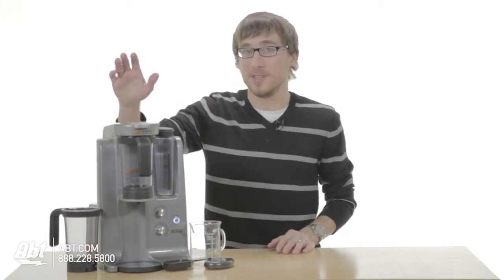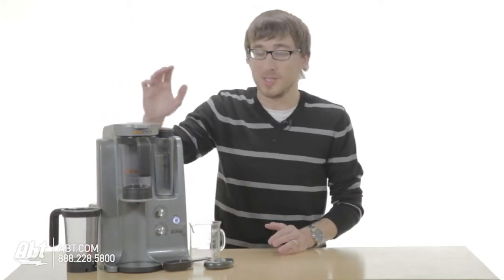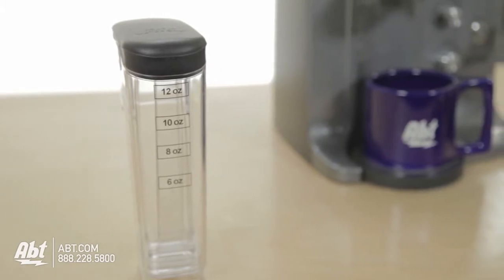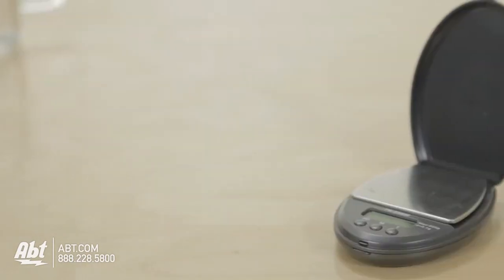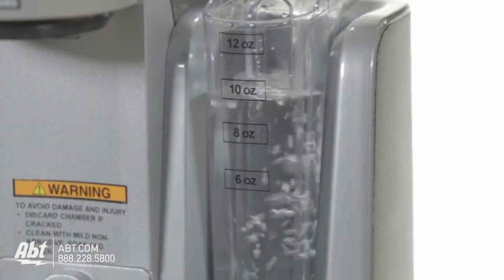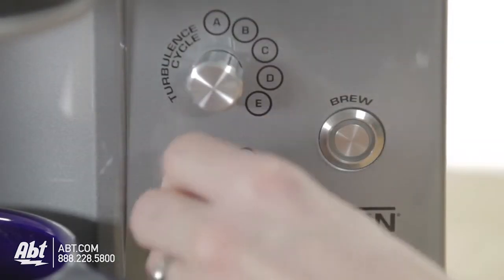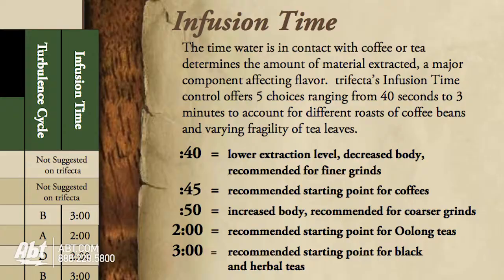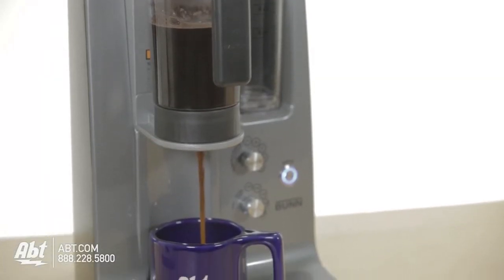Trifecta MB Coffee and Tea Brewer: Bunn at Abt Electronics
In this video we give you a closer look at the Bunn Trifecta Coffee and Tea brewer model 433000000.

Bunn trifecta uses patented Air Infusion technology to unlock each flavor note for a smooth deep-bodied coffee or tea experience. Explore a new world of Full Cup coffee and tea with a brew method unlike any other you have tried before.

Features:
Utilizes patented Air Infusion technology to produce a rich Full Cup coffee and tea
Enhances taste and body with adjustable Turbulence Cycles and Infusion Time controls
Allows you to adjust perceived acidity sweetness earthy flavors extraction level and mouth feel
Features 25 unique brew setting combinations
Presses coffee or tea through a fine-gauge metal filter preserving oils and aromatics
Compares to the trifecta Commercial model used by professional baristas
18-inches tall with the latch above the Brew Chamber open